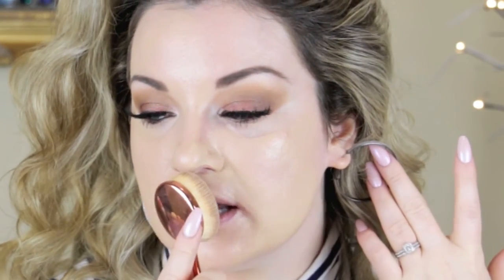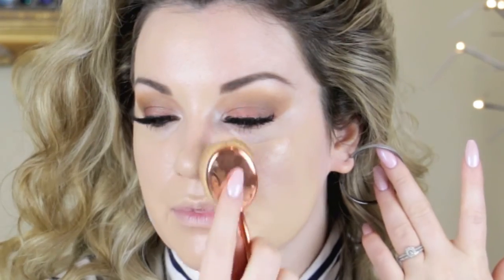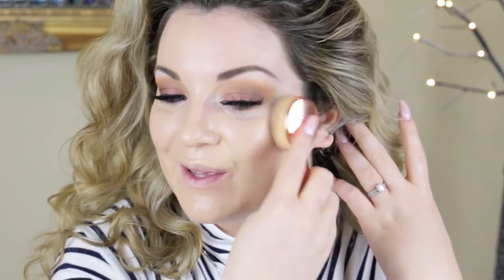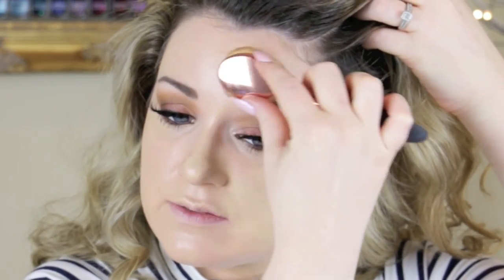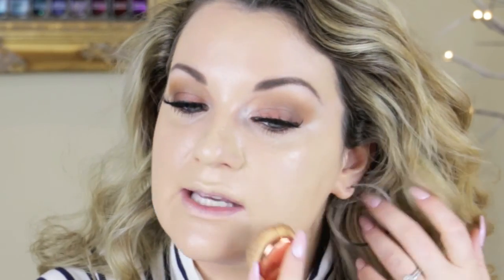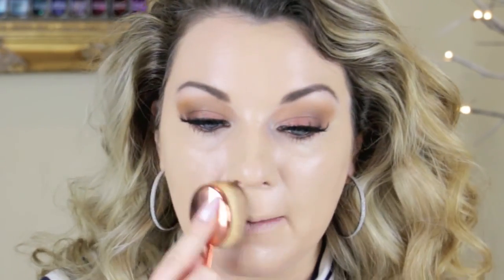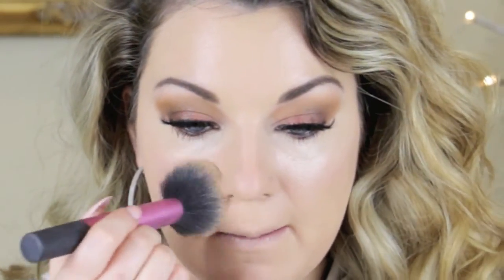e.l.f. Flawless Finish Foundation ♡ First Impression Review, Demo, and Wear Test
Hey Loves!!
Welcome to foundationfriday!!! Today is a drugstore one using the e.l.f Flawless Finish Foundation!! You will get to see me apply this foundation along with a "How Long Does It Wear?!" test!!!
What are some foundations you would like me to test out for you? Do you like high-end or drugstore? Let me know down below!!
Love ya!!
Lydia

Lets Chat!!

These are my lovely sisters!! Please take the time to send them some love!!

All you would want to know about organic gardening, recipes, DYI, and all that fun stuff!! She is AMAZING and super inspiring and otherwise known as my big sister!

Please help women all over the world get out of extreme poverty and horrible situations of prostitution by supporting their beautiful handmade products. Caitlin’s heart is made of pure gold and the best sister-in-law I could ask for!

Thanks for checking them out!! XOXO

But I have trusted in thy mercy; my heart shall rejoice in thy salvation.
I will sing unto the Lord because he hath dealt bountifully with me.